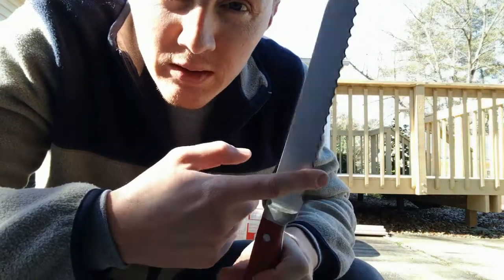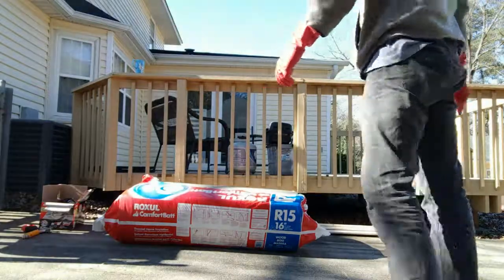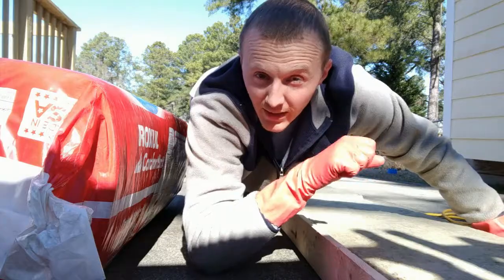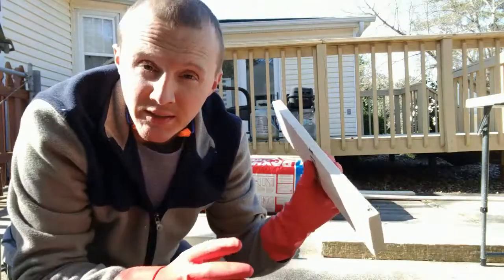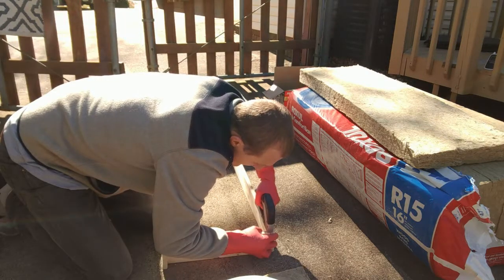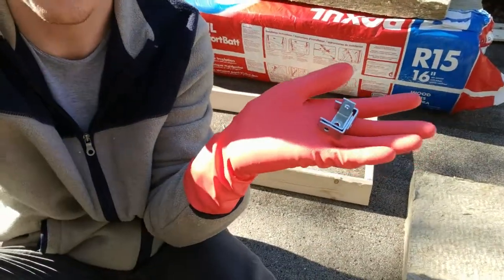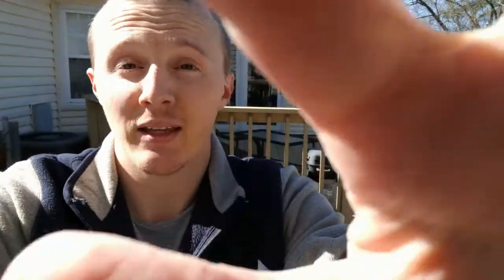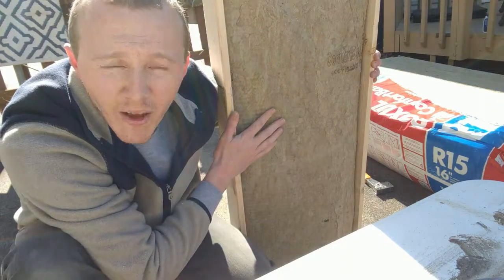Building DIY acoustic panels. | DIY Music Studio #3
One step closer to completing the studio! The hum of the HVAC system and 3 stripped drill bits was not part of the plan.

At times, life can skip like a record when things get bumpy. Continuing on with the next best option to complete any task is a personal principle of mine. When things go sideways, I focus on the one thing I CAN do; something new, something totally different, just something! In the end, we may fail, but sleeping with dignity is much more comfy. Onward and forward, my friends! I got love for all of you. (now go do the thing!)